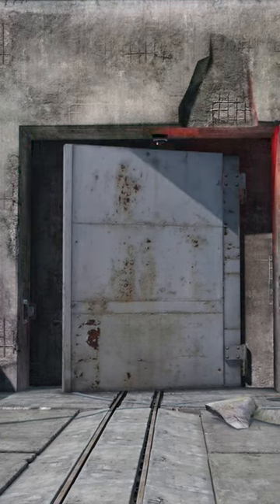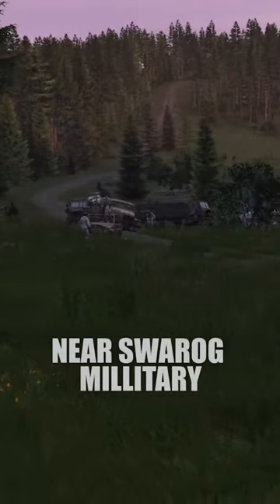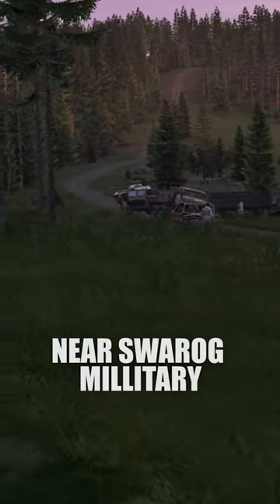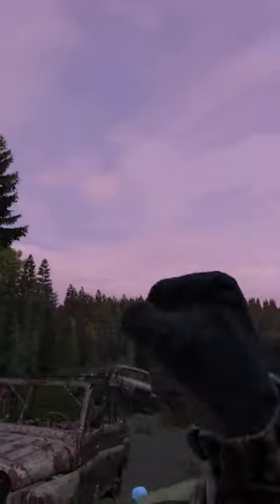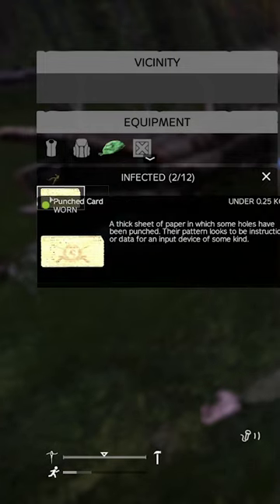How to get in the NEW bunker on Livonia - DayZ 1.19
Just a little short showing how to get a punched card and open the door to the DayZ's NEW bunker on Livonia. I hope you find this helpful.